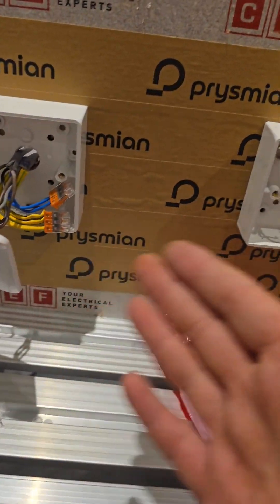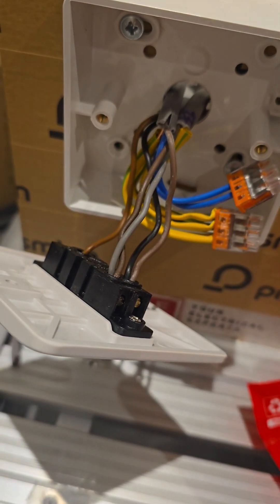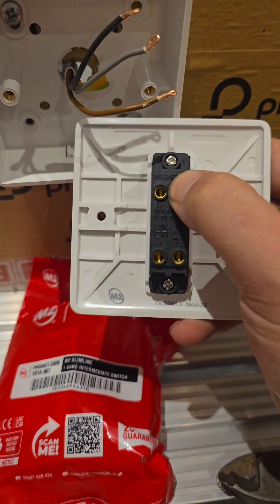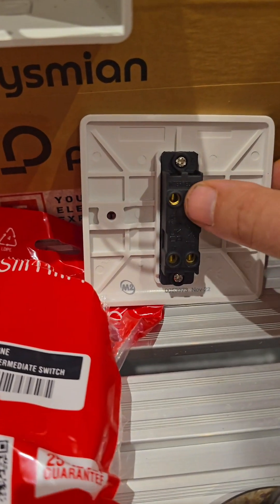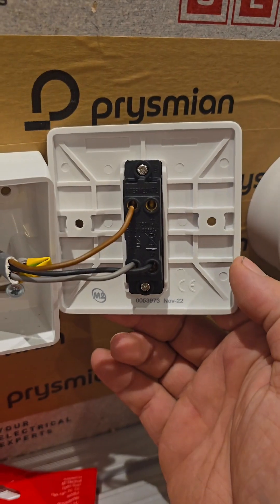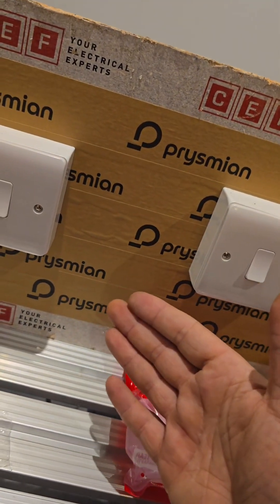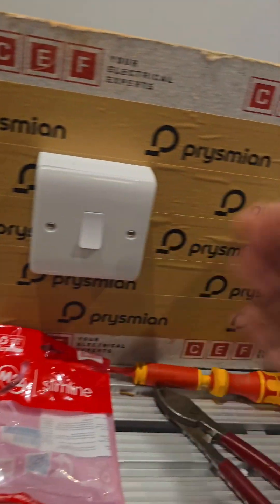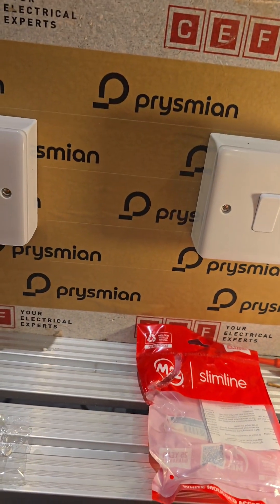2 way switch tutorial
2 way switch tutorial. but I made a rookie mistake and grabbed an intermediate. it's ok tho.